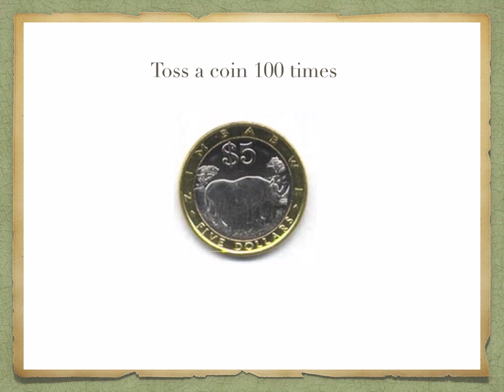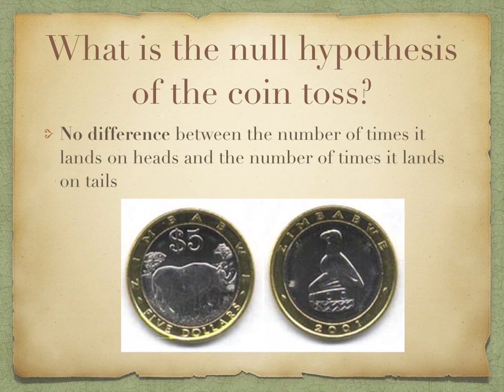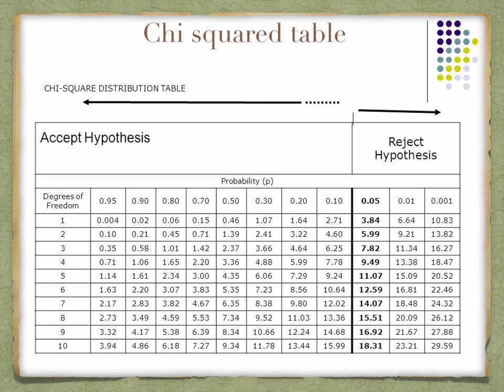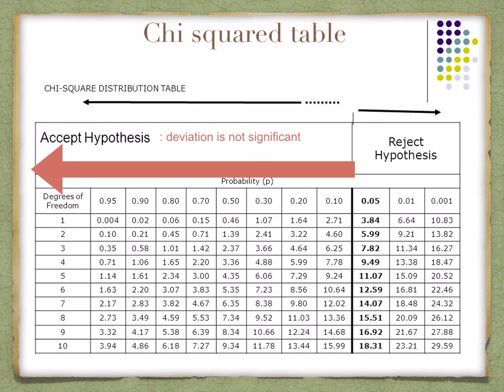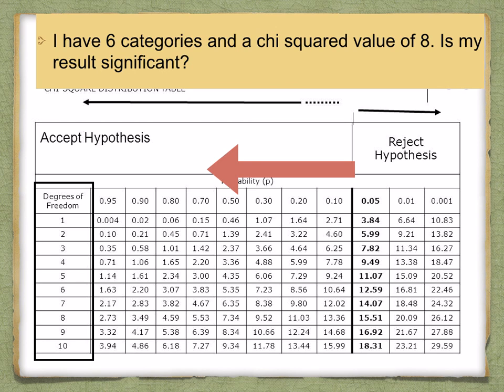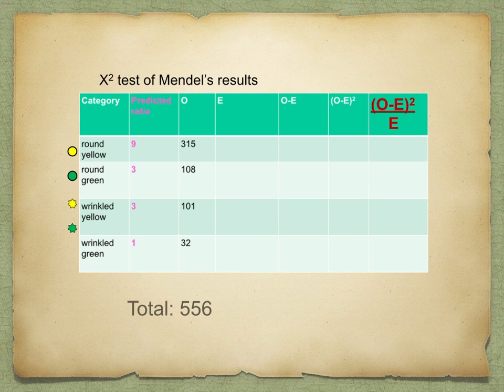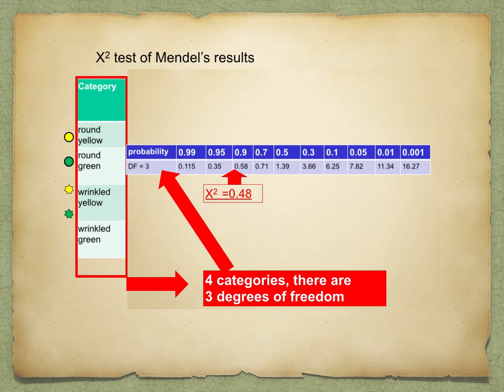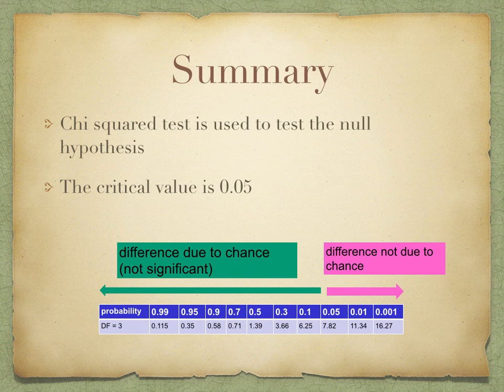A level. O.10. Chi squared test and genetics (Ms Cooper)